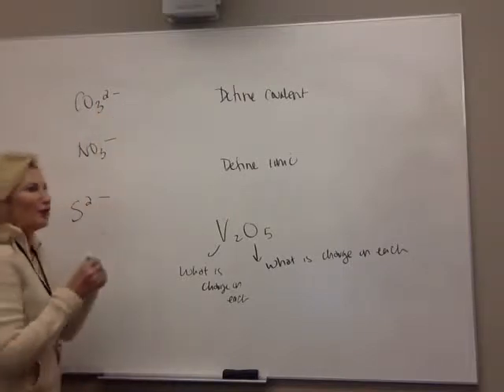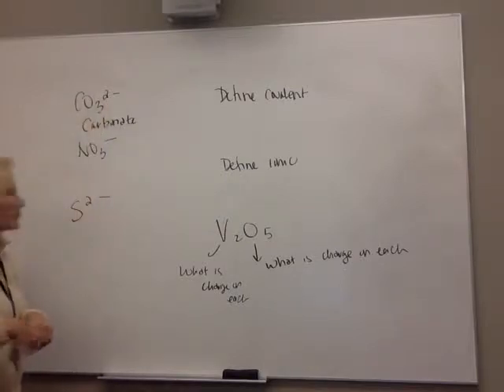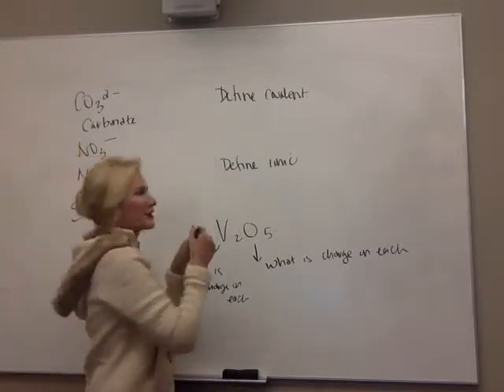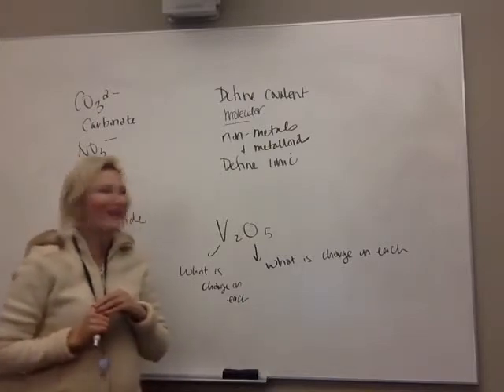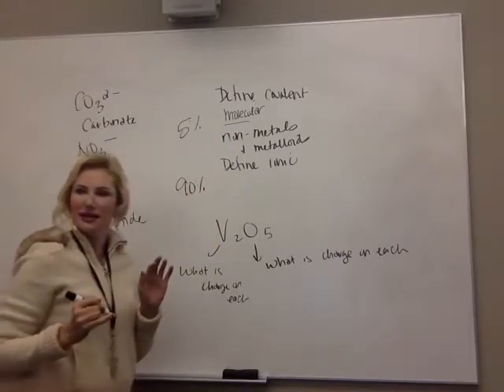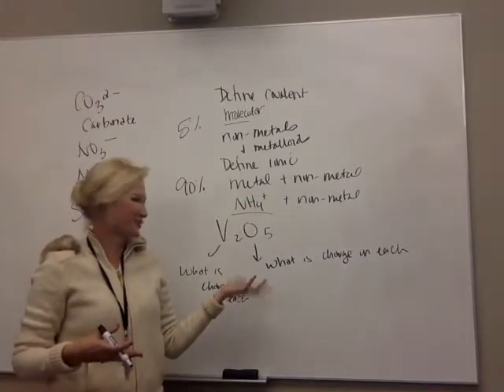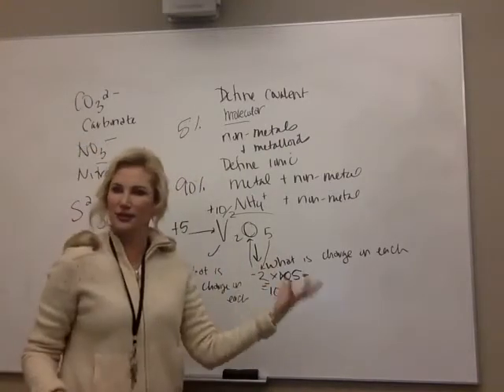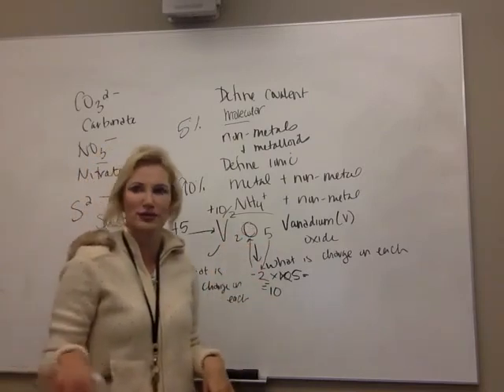Chapter 5 More Naming Practice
Chapter 5 Naming Practice